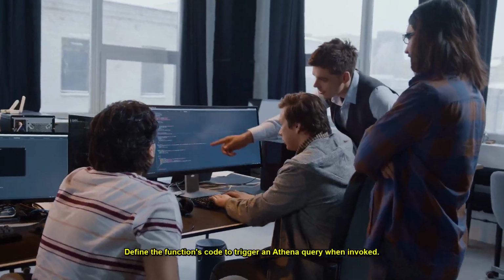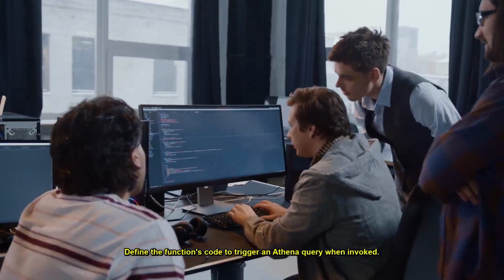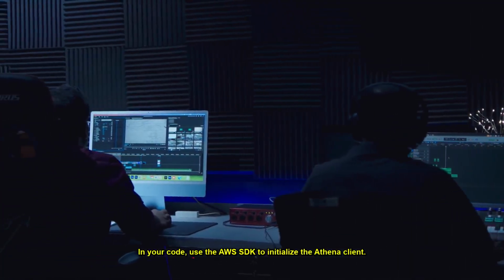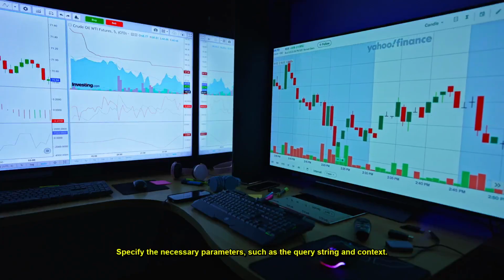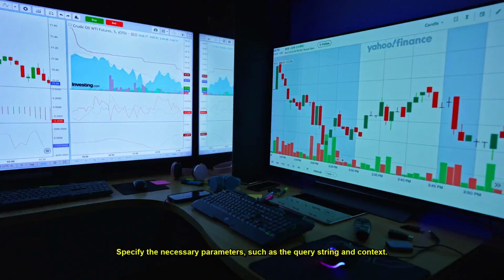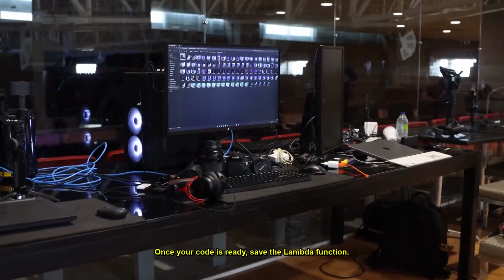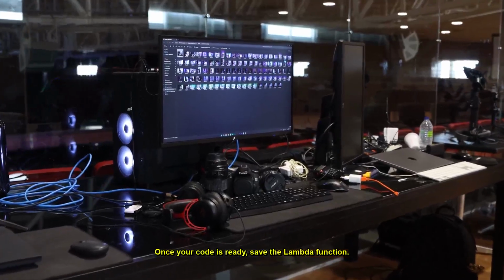How to setup Athena with AWS Lambda for query acceleration - Quick Tutorial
In this quick tutorial, learn how to set up Amazon Athena with AWS Lambda for efficient query acceleration. We’ll guide you step-by-step through the process, ensuring you can harness the power of serverless computing and streamline your data analysis. Whether you’re a beginner or looking to enhance your cloud infrastructure, this video will provide you with essential tips and best practices for integrating Athena with Lambda.